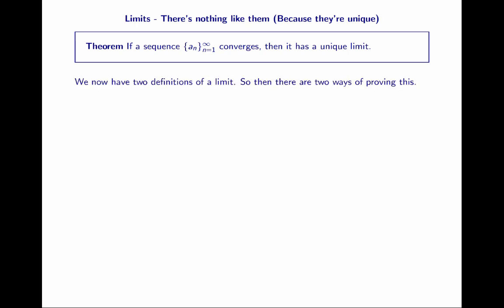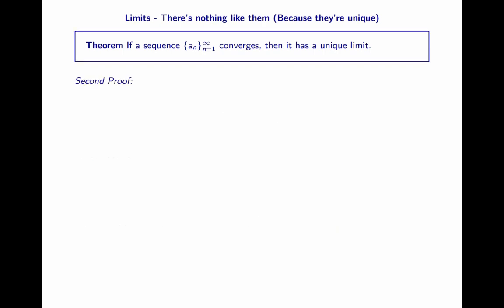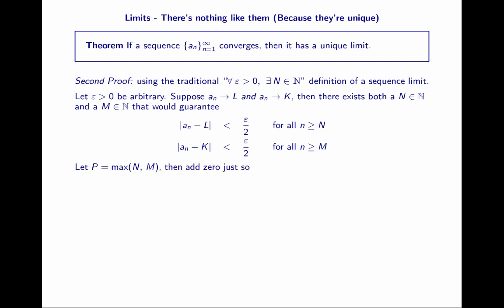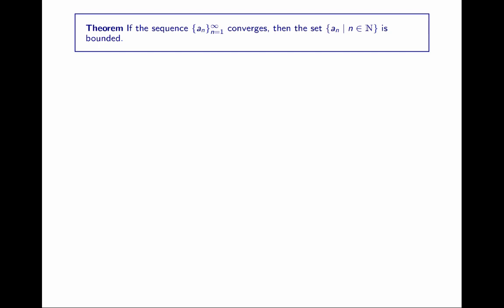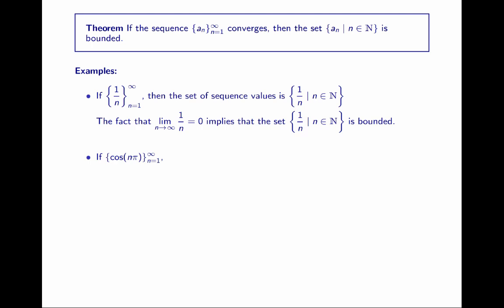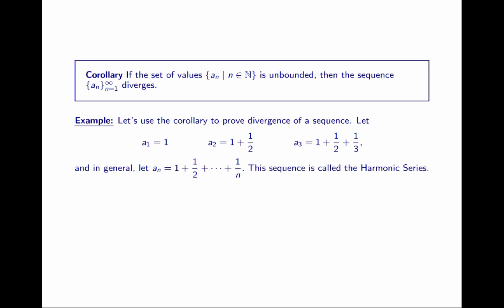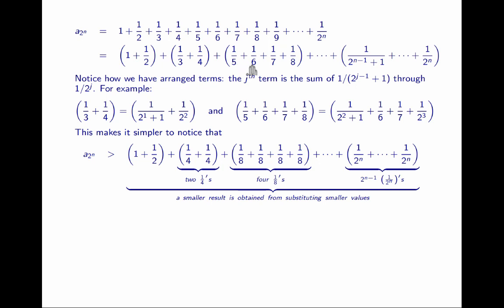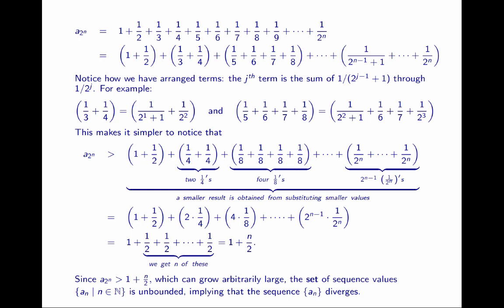Sequence Limits Are Like Snowflakes - They're Unique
In this lecture we show that convergent sequences have unique limits, We also show how a property of convergent sequences proves a powerful tool in the fight against divergent sequences.